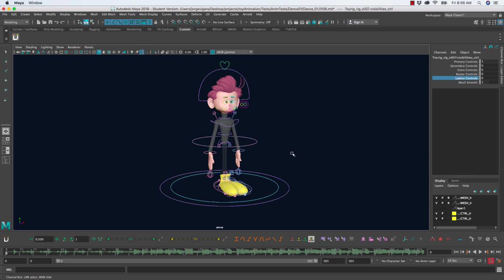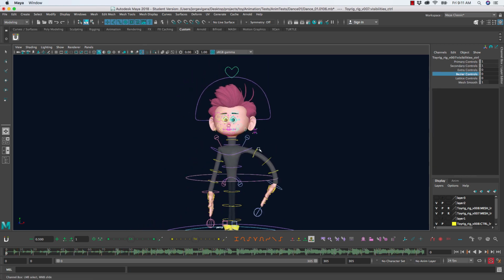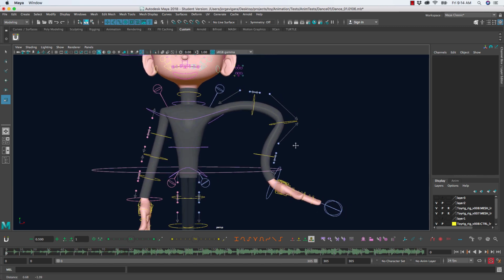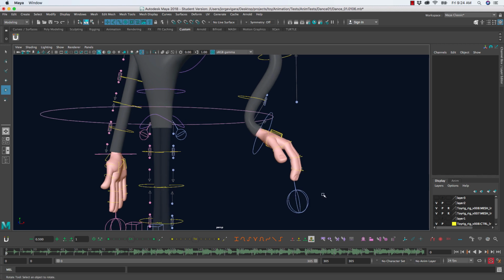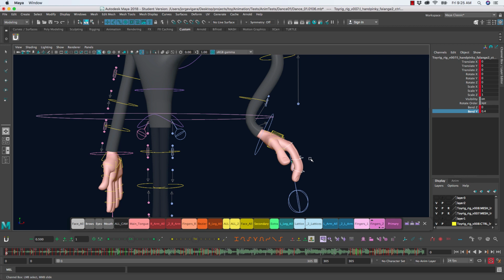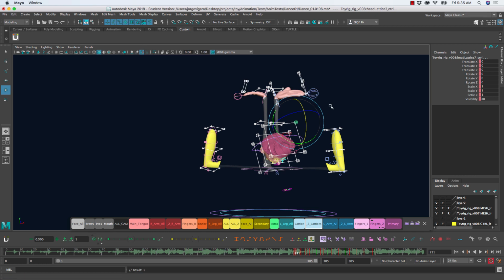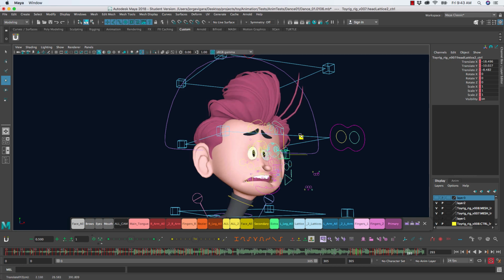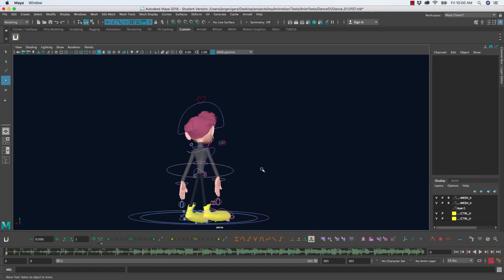Introducing Toy Rig 03 - Deformation Tools